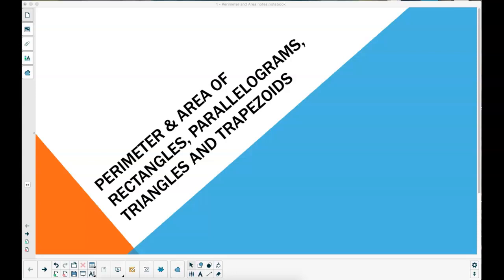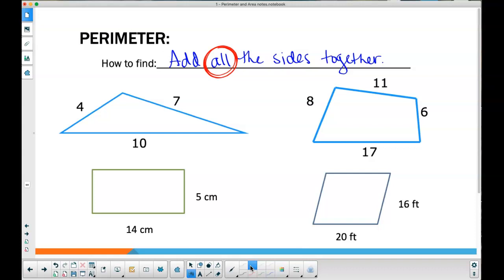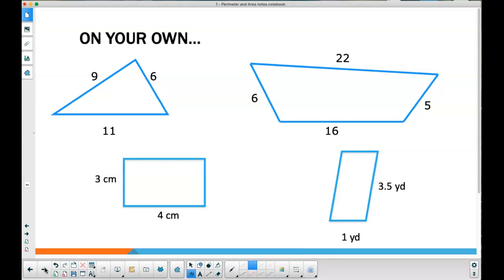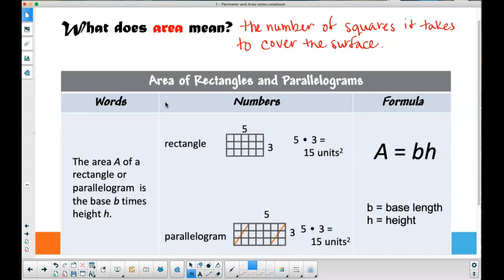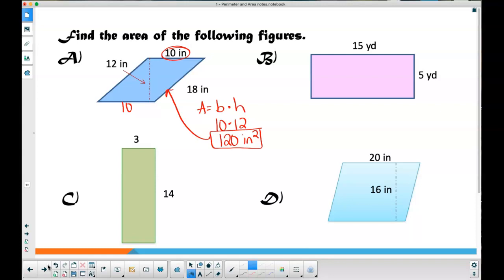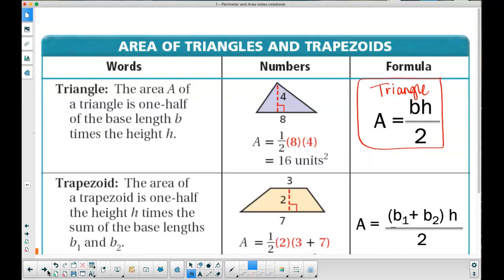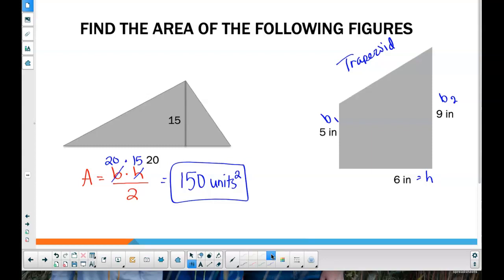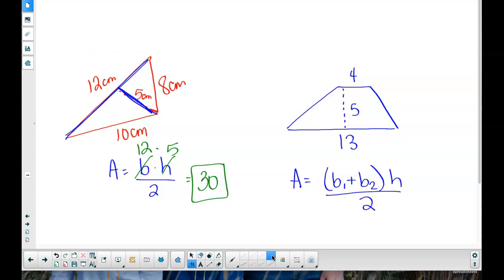Perimeter & Area NOTES